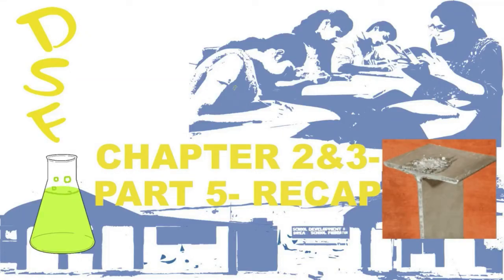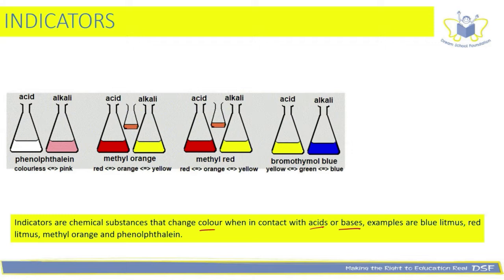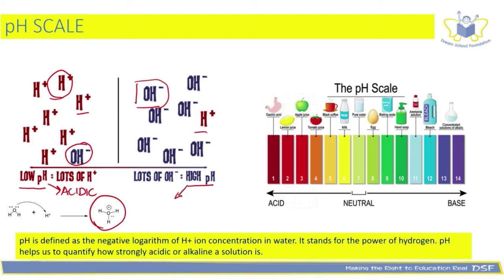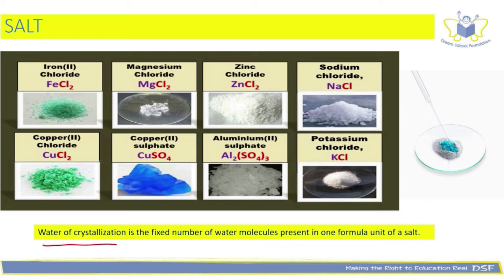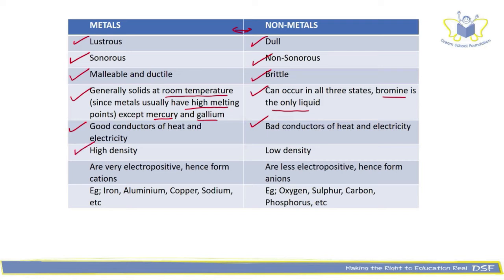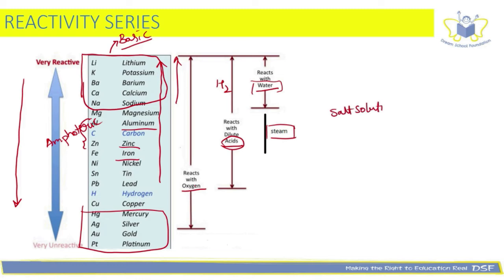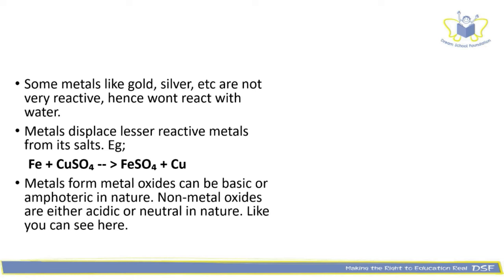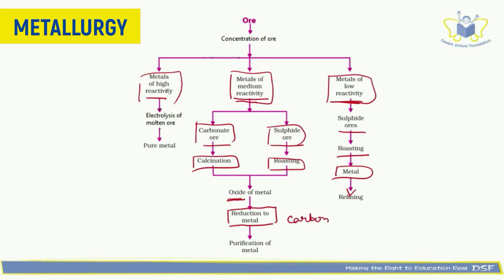Class 10 CHAPTER 2&3 PART 5 - RECAP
Revisits the concepts of Acids, Bases, Metals, Non-metals, Chemical properties of metals and metallurgy.